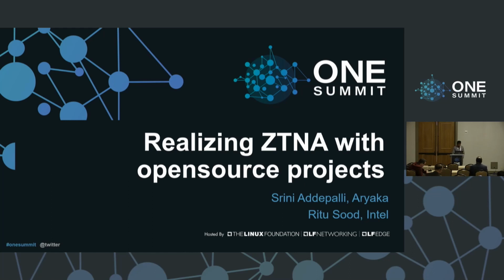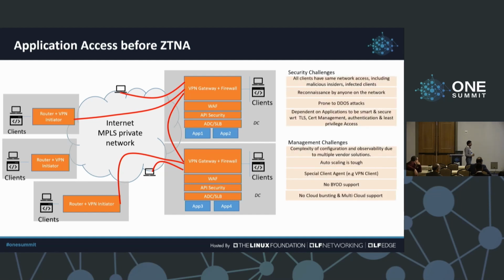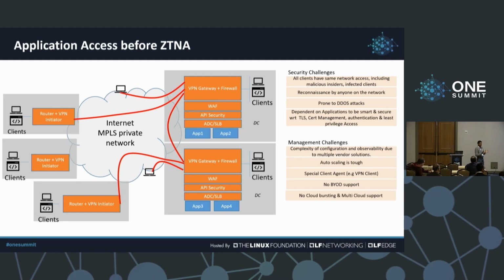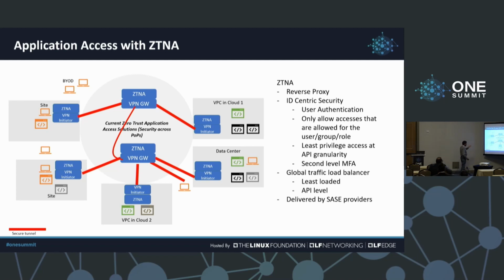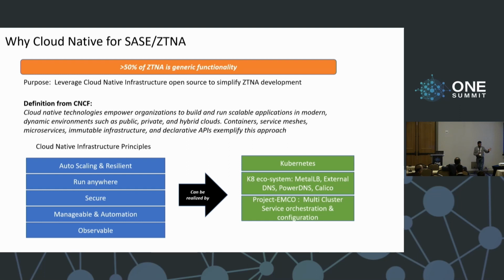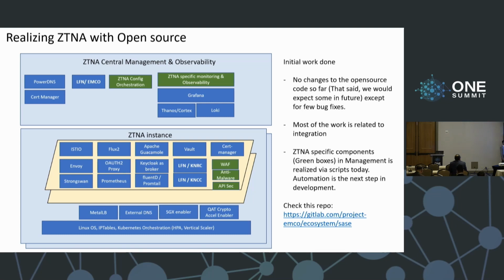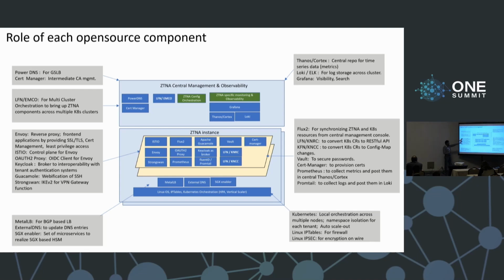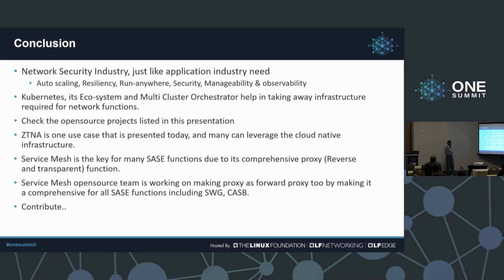Realizing ZTNA with Opensource Projects - Ritu Sood, Intel Corp & Srinivasa Addepalli, Aryaka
Zero Trust Network Access(ZTNA) is a critical component of SASE (Secure Access Service Edge). ZTNA provides secure access to distributed Enterprise applications for distributed workforce. In this talk, we will talk about how ZTNA can be realized using opensource projects. We will showcase how ISTIO/Envoy, OAUTH2-proxy, Keycloak, IPTables, Strongswan on Kubernetes can be used as data plane for ZTNA. We will also showcase how LFN/EMCO project can be used as management & control plane to automate bringing up ZTNA components for each tenant on several K8s clusters & how EMCO can be used to automate the configuration of data plane components.